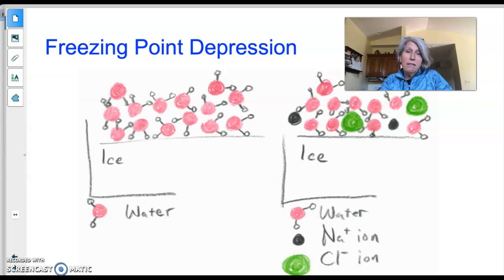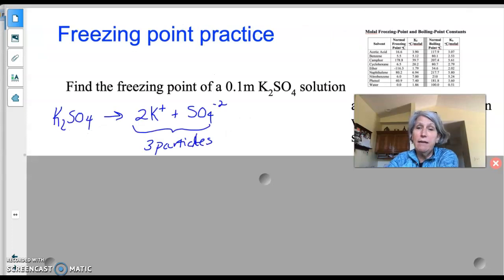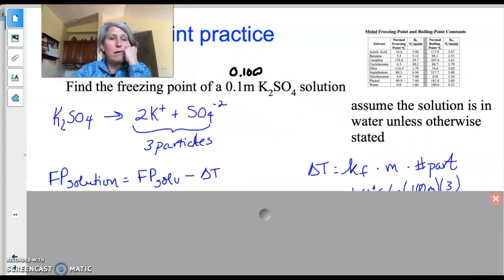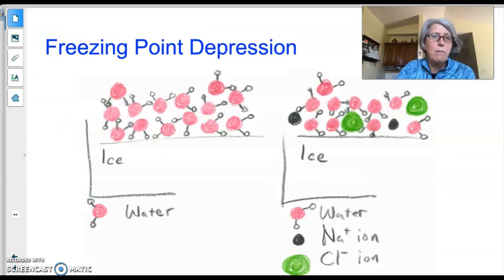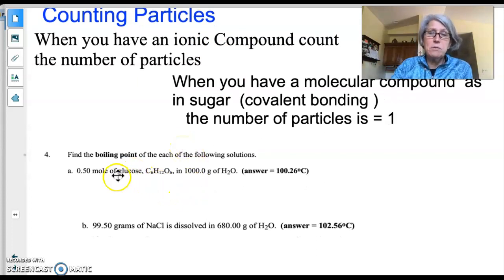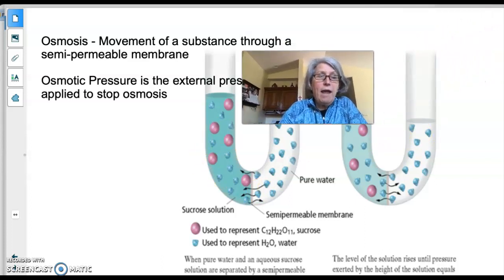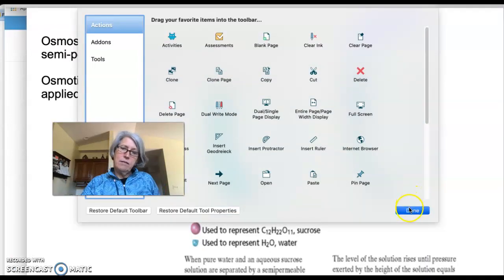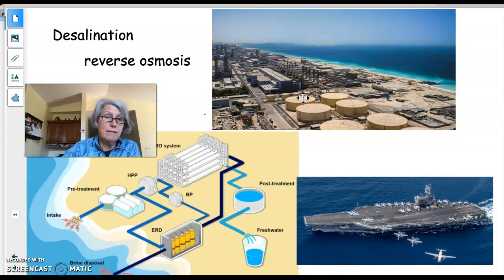EPHS Honor Chem Freezing Pt Depression